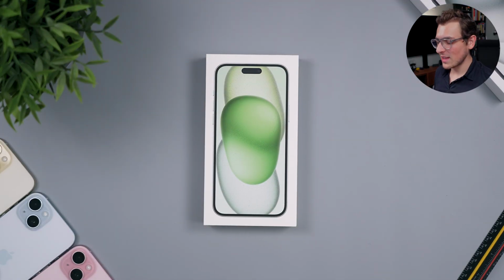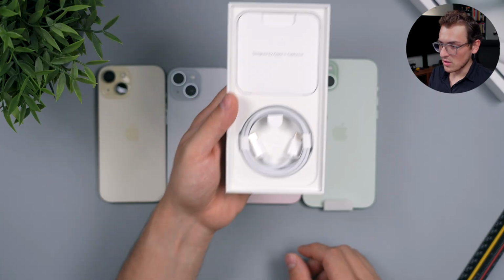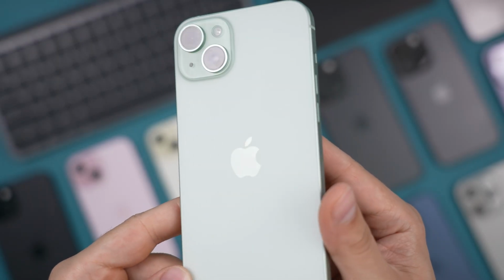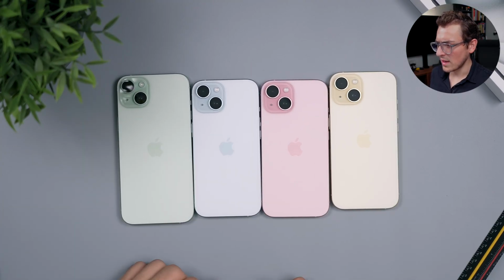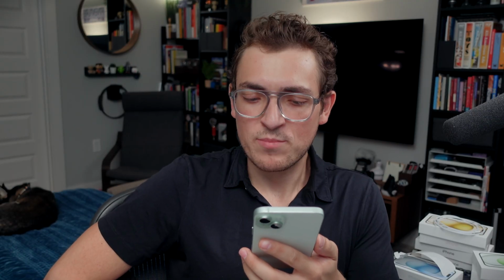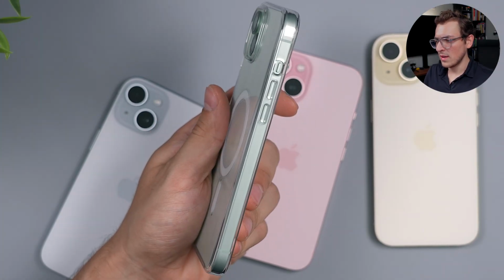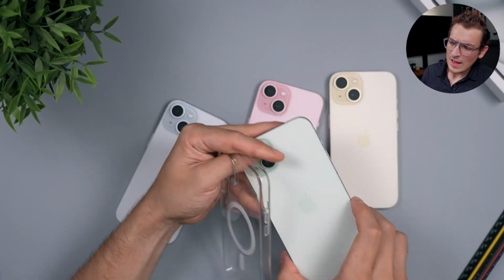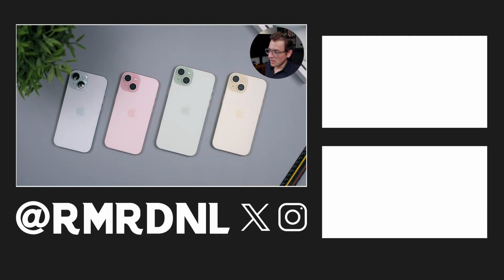Green iPhone 15 is Minty! Unboxing & Color Impressions!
A quick unboxing of Apple's New iPhone 15 Plus in the Green color and my impressions of the iPhone 15 design in Green. The iPhone 15 is easier to hold, has a matte frosted back, and dynamic island!

As Seen in VIdeo:
iPhone 15 Plus Clear Case with MagSafe
Screen Protector
Apple iPhone 15 Plus

Timestamps
0:00 - iPhone 15 Plus in Green
0:19 - Indoor Shot (B-Roll)
0:47 - What's in The Box?
0:53 - Outdoor Shot (B-Roll)
1:06 -Removing Front Film
1:12 - Front with Screen On (B-Roll)
1:32 - 15 Plus Now Easier to Hold
1:51 - Close-Up on Green Color (B-Roll)
2:08 - Dim Lighting on Green Phone (B-Roll)
2:15 - Green Color is Minty
2:31 - Compared to Yellow
3:02 - Favorite Colors
3:17 - How it Looks While Talking and Texting
4:27 - How Green Looks with a Clear MagSafe Case
5:38 - What are Your Thoughts on the Green?
5:49 - Green iPhone 15 Plus (B-Roll)
6:24 - The 15 Colors are Quite Nice